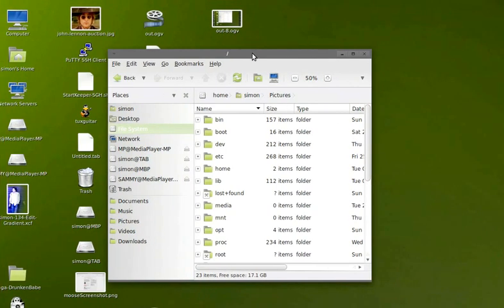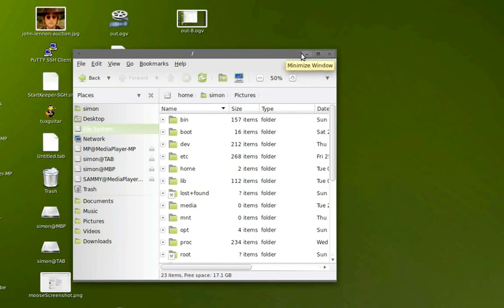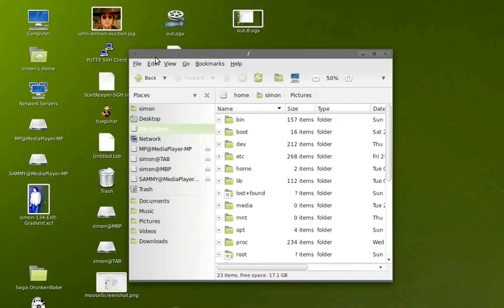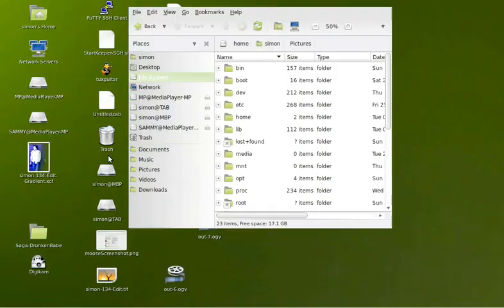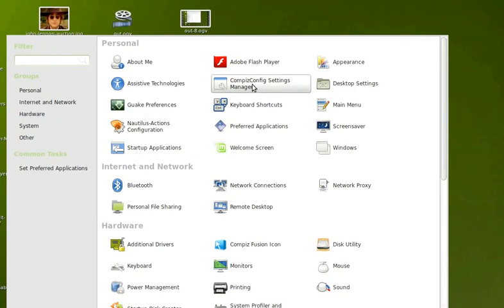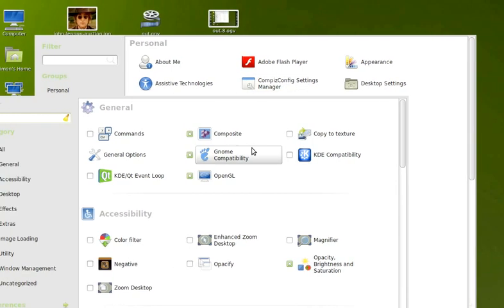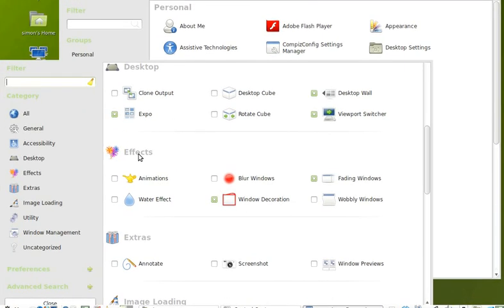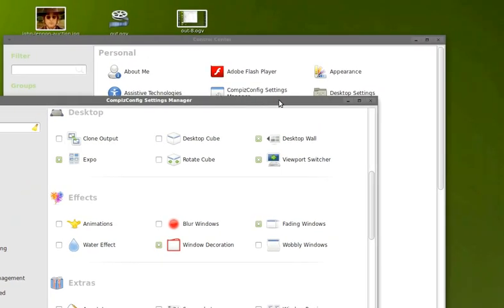Linux- How to fix disappearing window decorations in Linux Mint